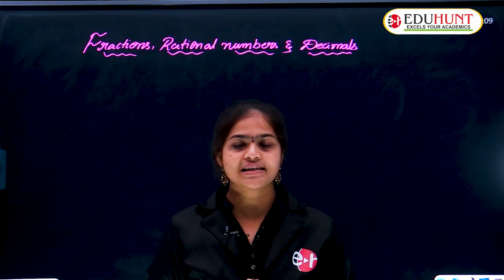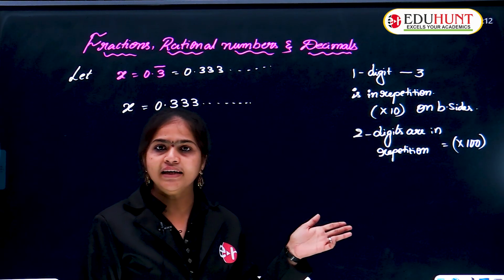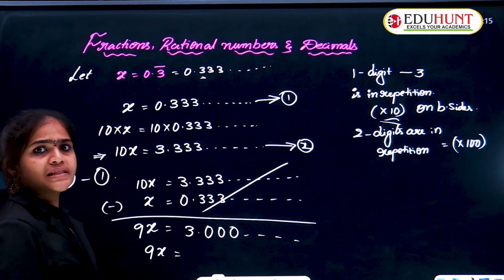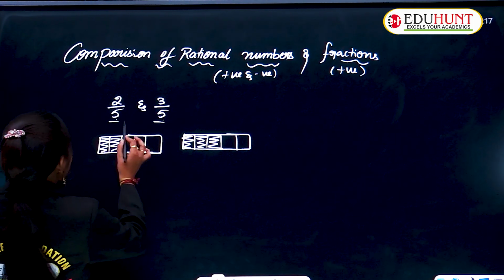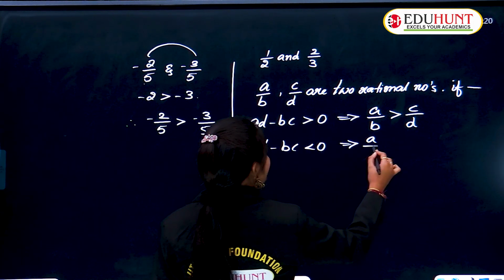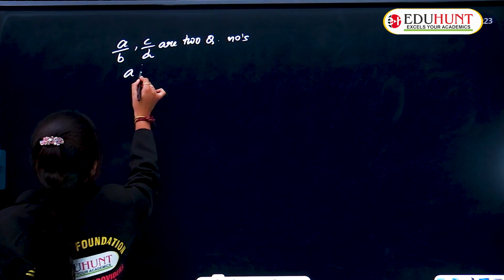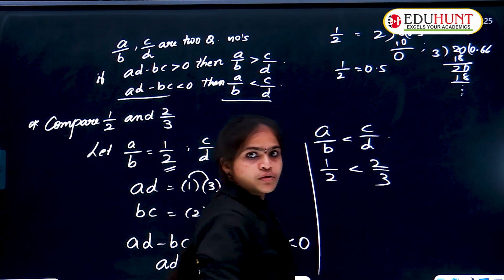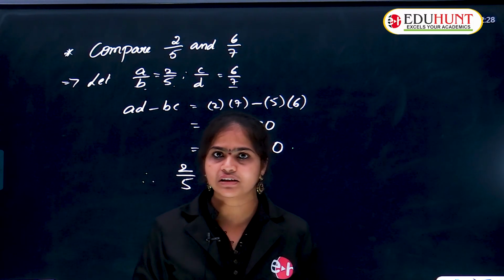8. FRACTIONS , RATIONAL NUMBERS AND DECIMALS / CONCEPT -2 / PART -5 / 7TH CLASS ( CEAM)